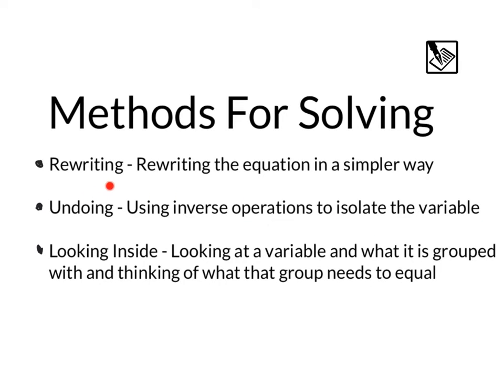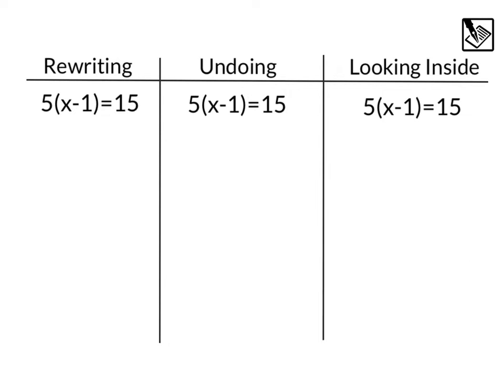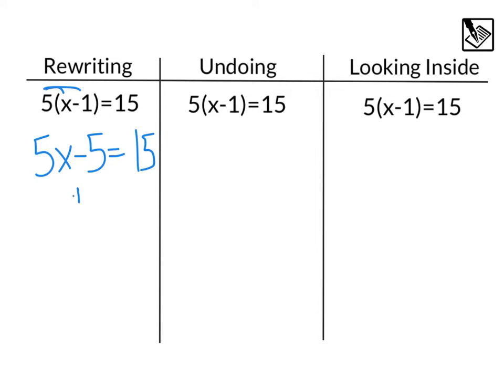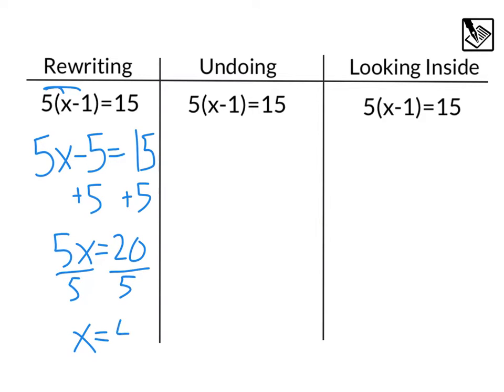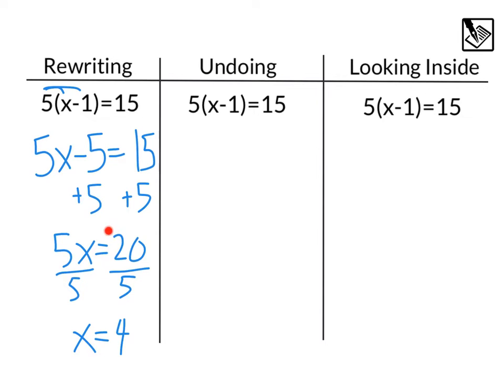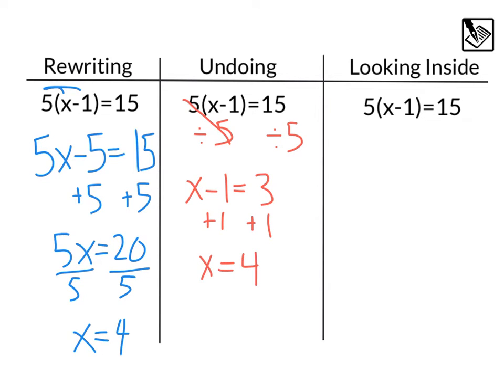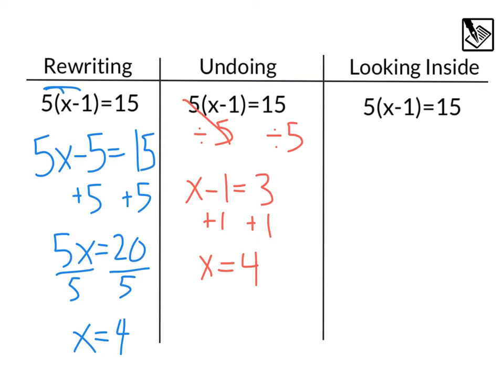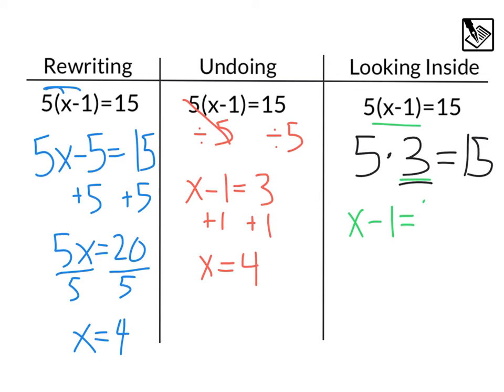Methods For Solving Equations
Notes 3b-2: Methods for solving equations; rewriting, undoing and looking inside